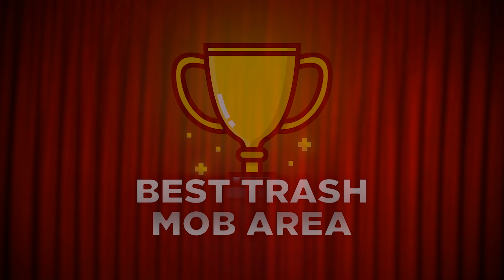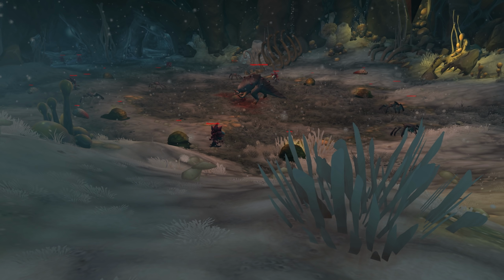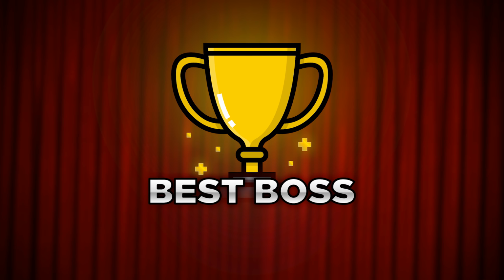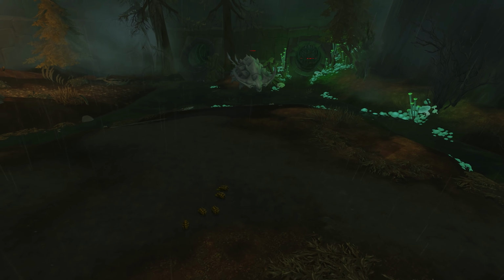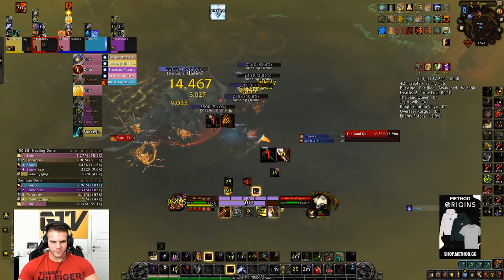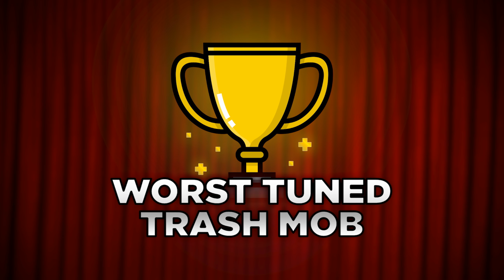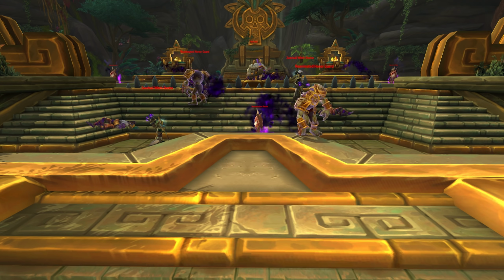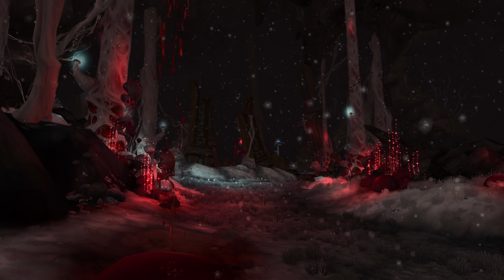The Method BFA Dungeon Awards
As BFA comes to a close, we take a look back on the dungeons of the expansion awarding trophies to the best dungeon, best design & many many more with Dratnos as our host!
⬇️ READ MORE ⬇️

Never Offline, Always Cosy